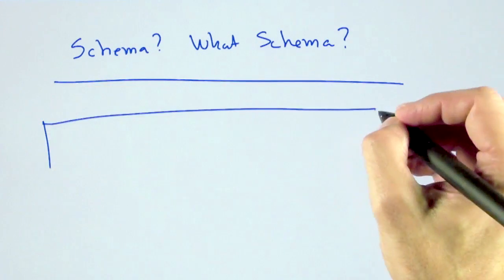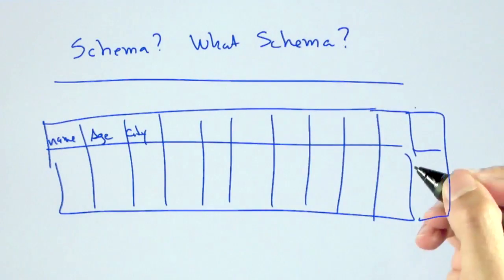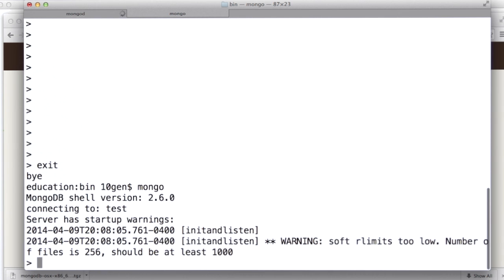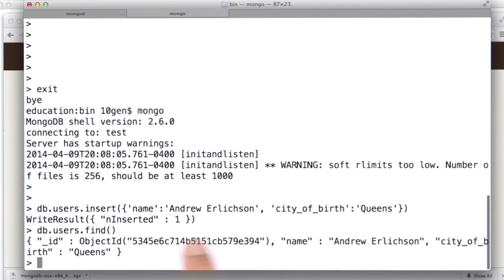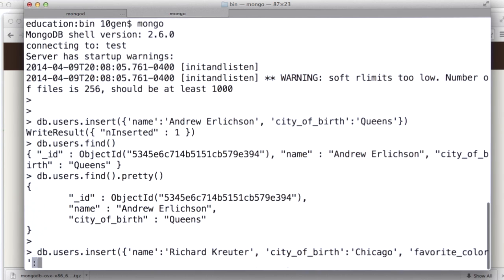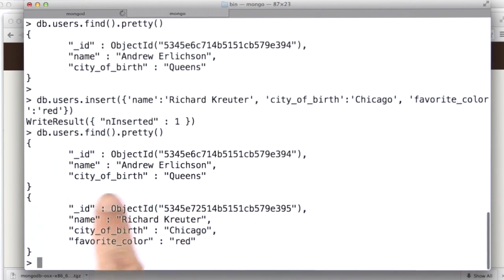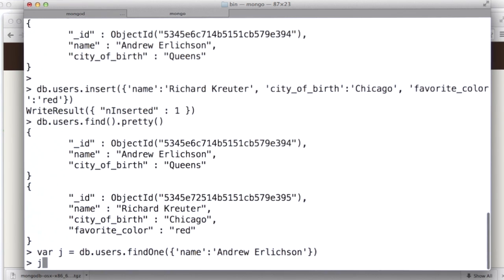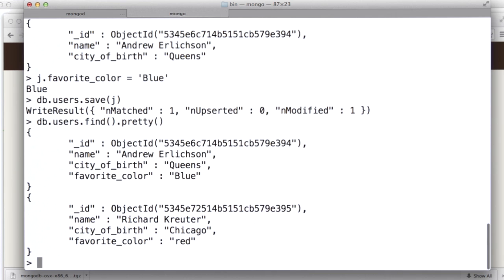mongodb is schemaless